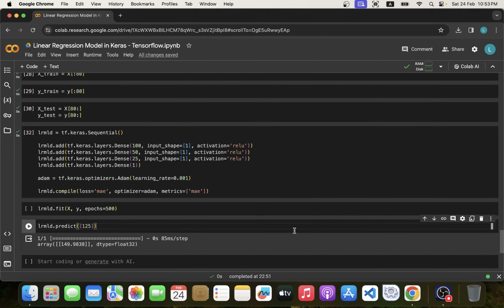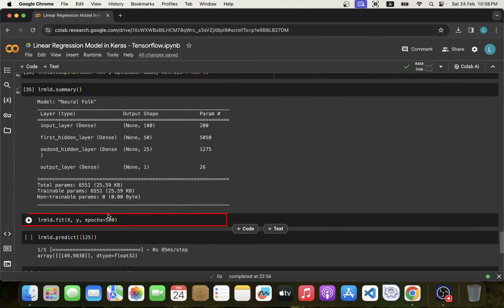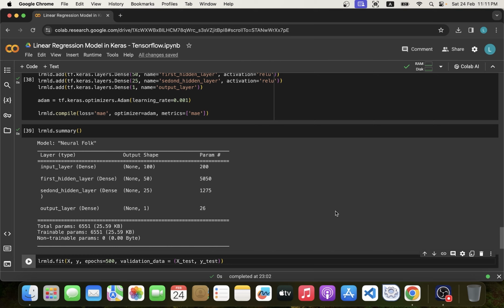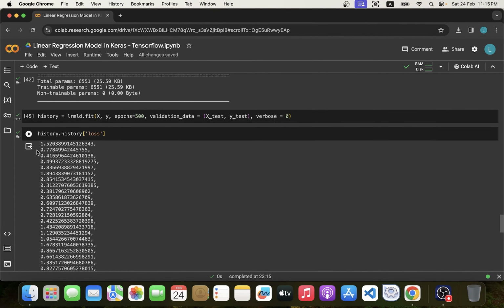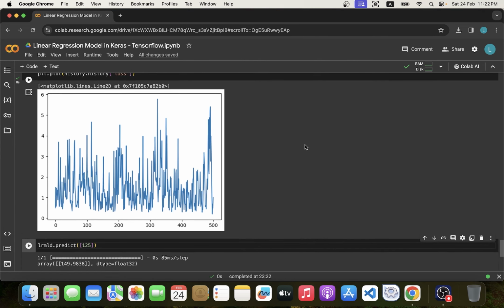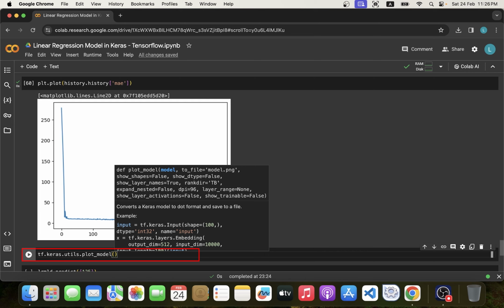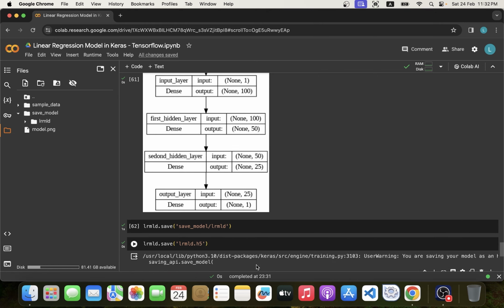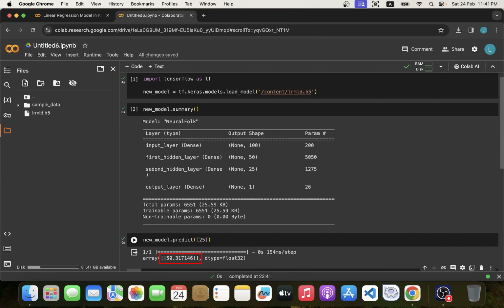Project 1 - Part 3 - Keras & Tensorflow Sequential Model and Training Details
In this lecture, we will learn about keras and tensorflow sequentialmodel and training details. You will learn how to name a model, show model summary, train with validation data, check plot model and check training history. You will also learn how to save a tensorflow trained model, load a tensorflow pre-trained model and use it.